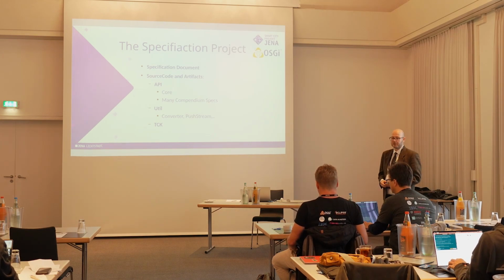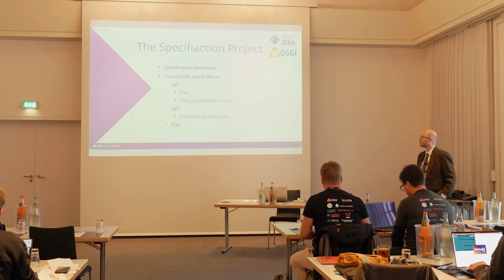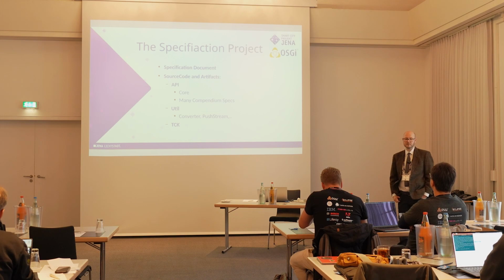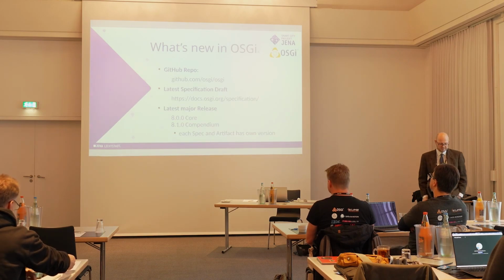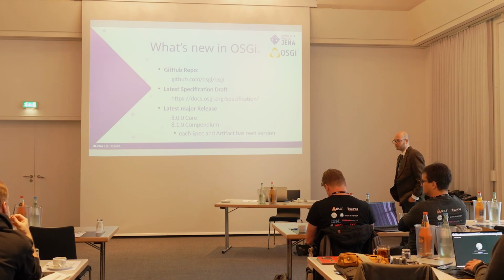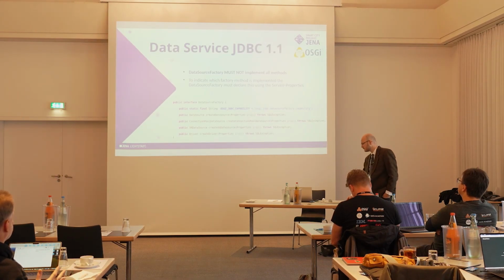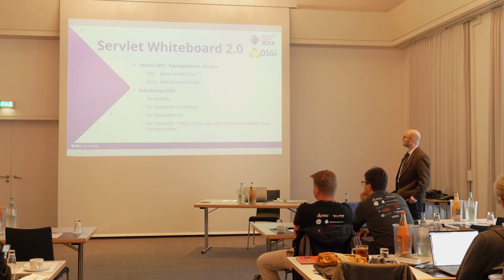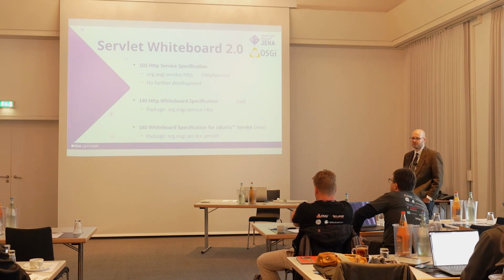Whats new in OSGi